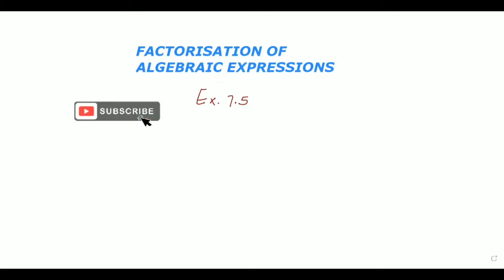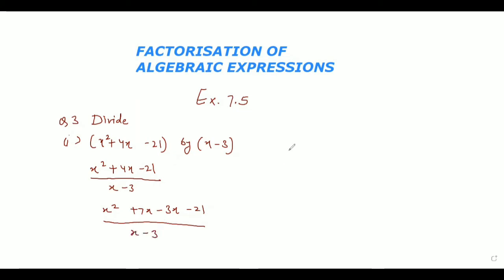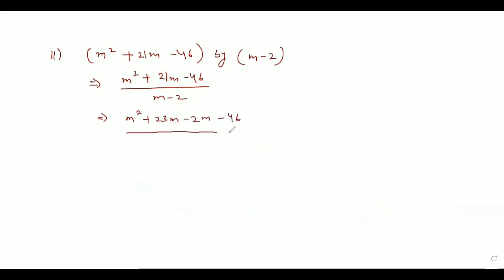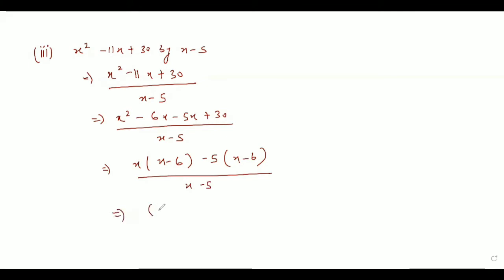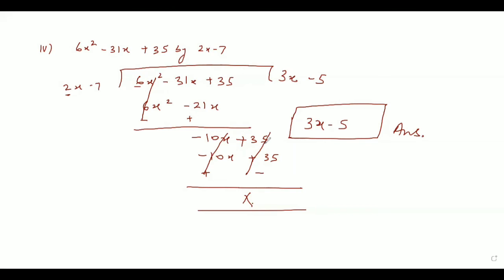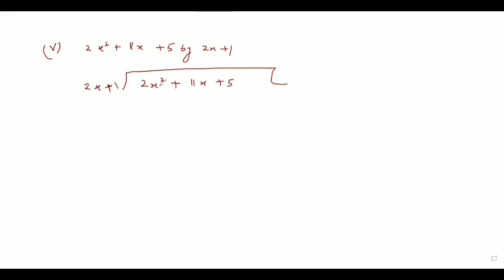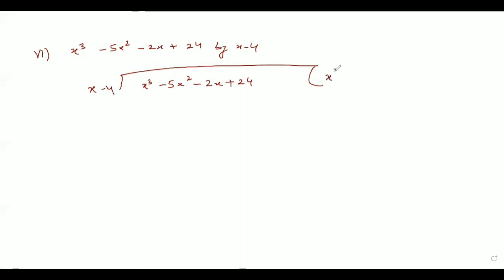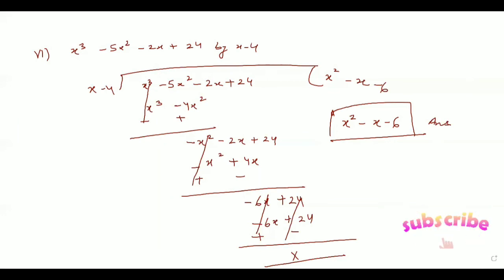Factorization of Algebraic Expressions Ex7.5Q3 class (goyal brothers)